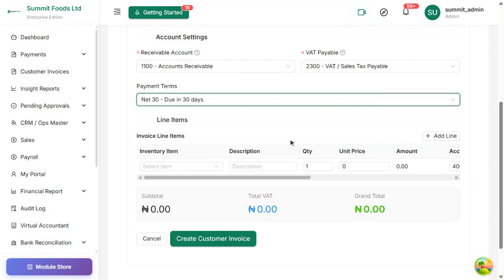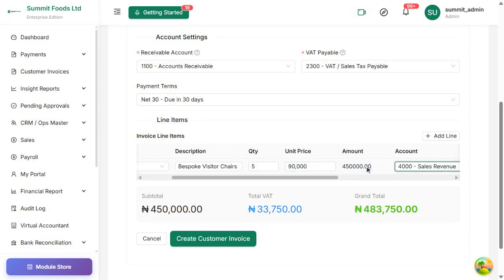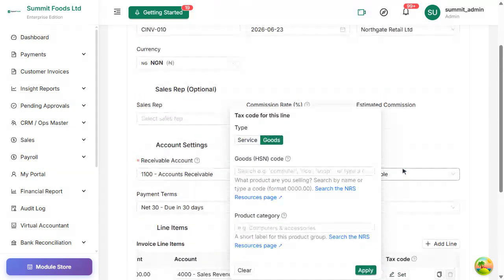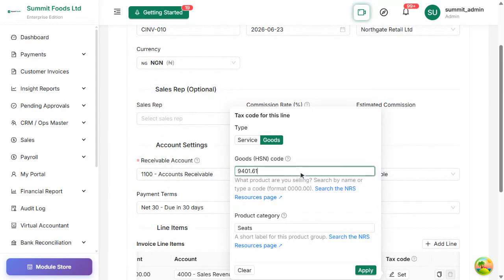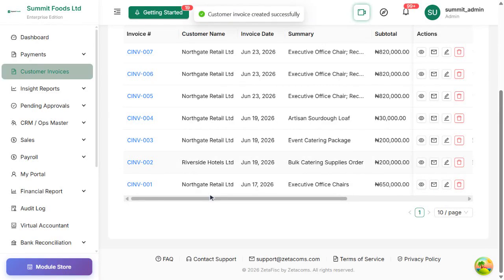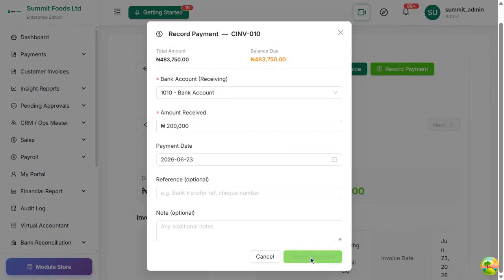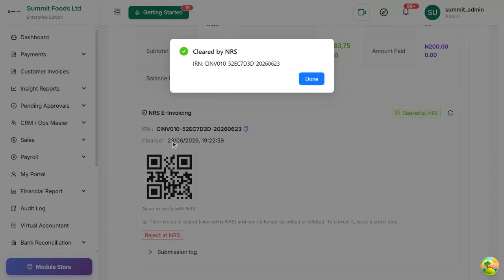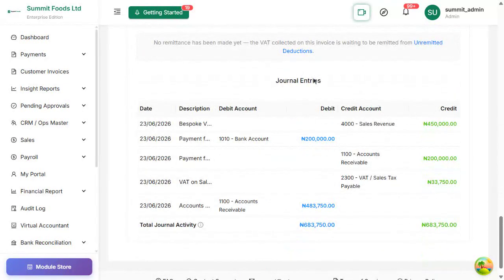Per-Line Tax Codes and the Cleared Invoice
Sell a one-off that is not in your stock? Set the tax code directly on the invoice line — open the line’s Tax code, choose goods, enter the HSN code and apply. This per-line code takes precedence over the item and the default, then the invoice clears with NRS.

A ZetaFisc tutorial (E-Invoicing (NRS)).